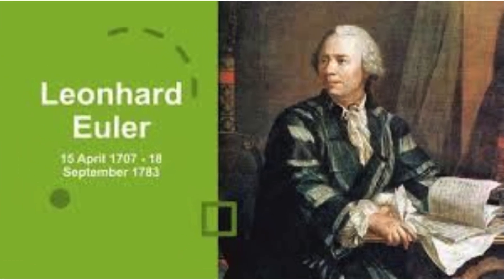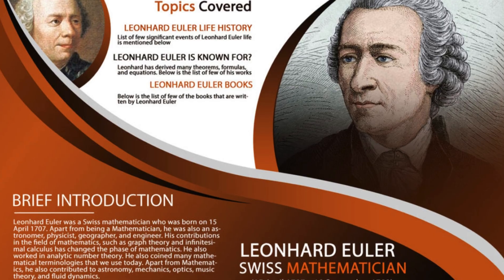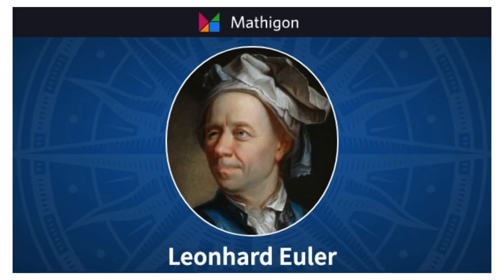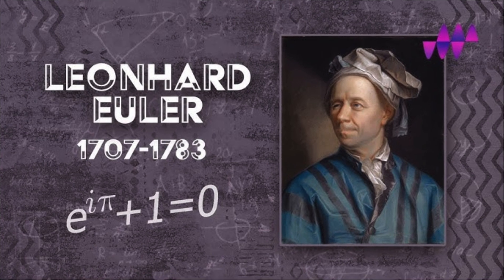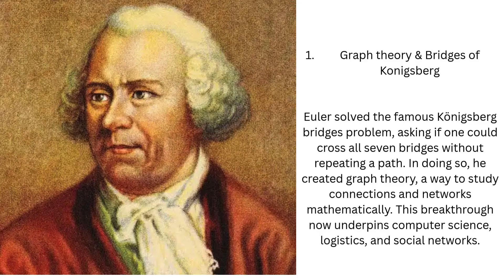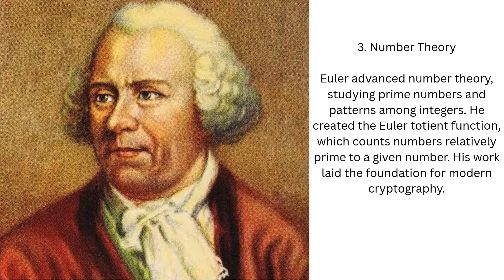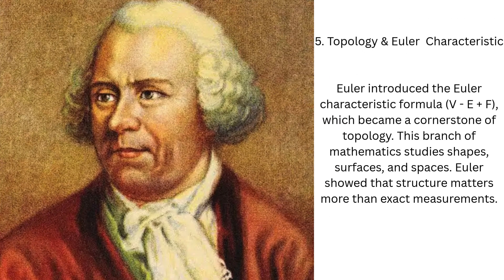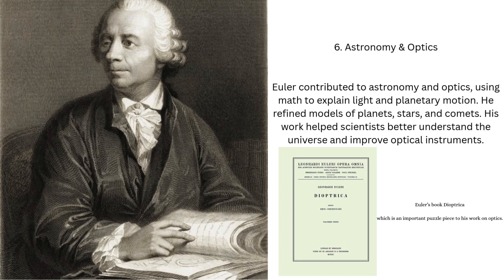Ultimate Biography Series: Episode 6: Leonhard Euler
Hello Guys!! This is Ishan!